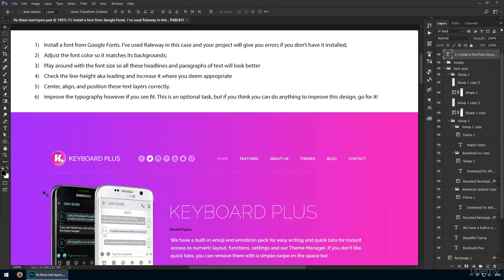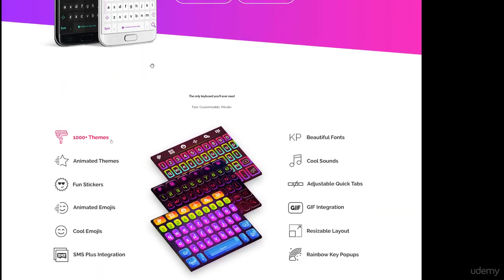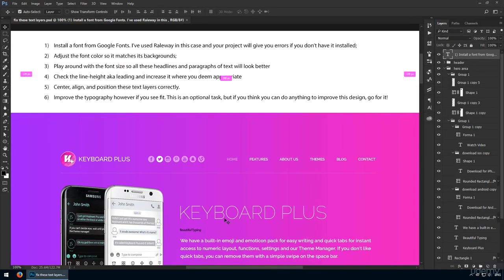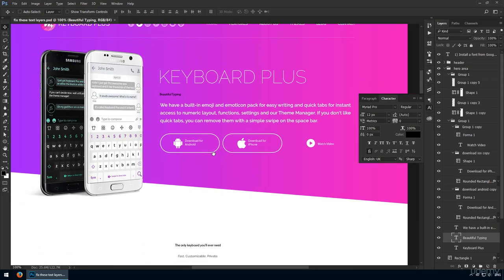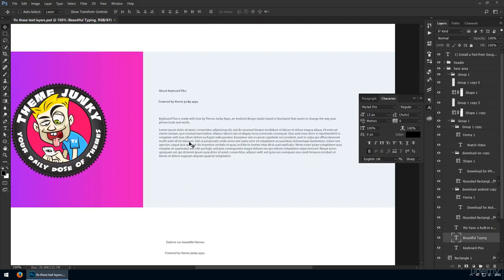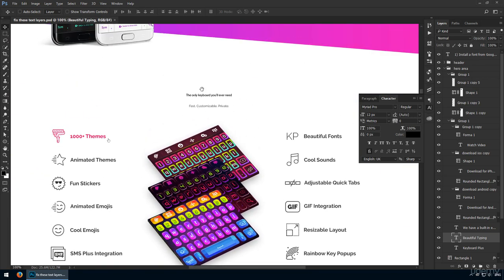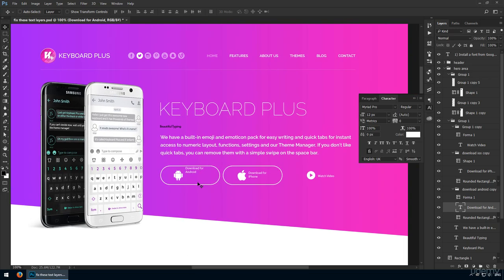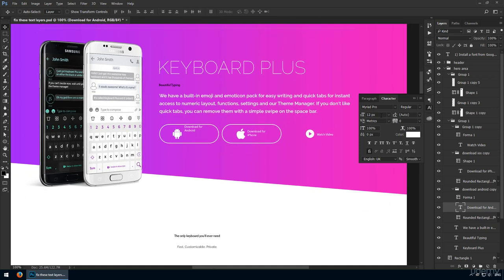Photoshop Text Layers Tutorial | Practical & Easy for Beginners ✍️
🔤 Want to master text layers in Photoshop? Let’s go hands-on and learn with real examples!
In this practical Photoshop tutorial, we’ll walk you through everything you need to know about using text layers to create beautiful, editable designs.

🎯 In this video, you’ll learn:
✅ How to add & edit text layers
✅ Change fonts, sizes, and colors
✅ Align and organize text for clean layouts
✅ Apply layer styles (shadow, stroke, gradients)
✅ Bonus: Tips for bold titles & readable body text

Perfect for: Thumbnails, Posters, Branding, Social Media Creatives
🧰 Software Used: Adobe Photoshop CC (Any recent version)

photoshop text layers
hands-on photoshop tutorial
photoshop for beginners
how to use text in photoshop
photoshop text design
adobe photoshop tutorial
photoshop typography
working with layers
layer styles photoshop
photoshop design tips